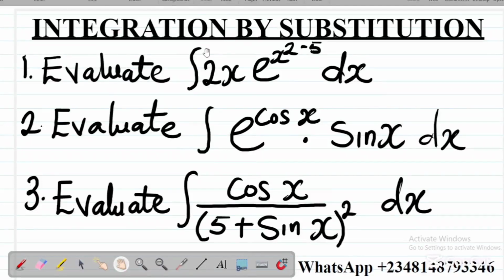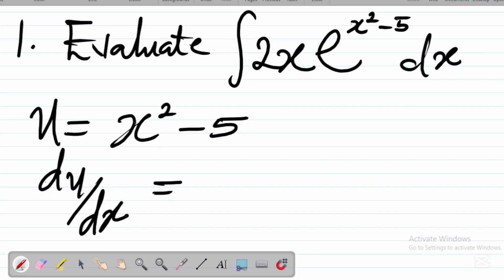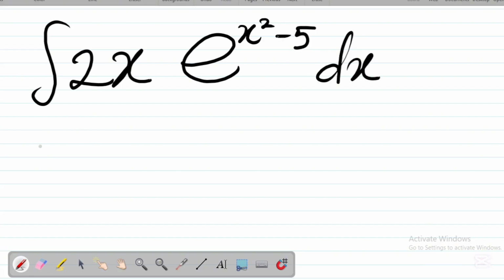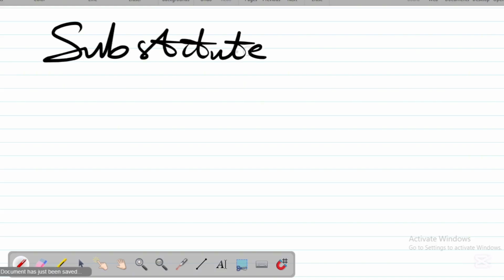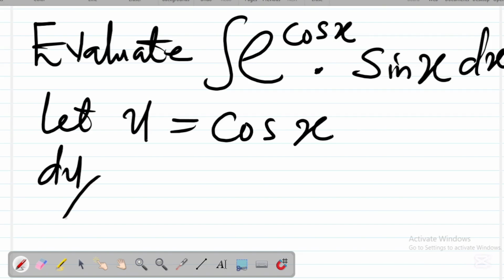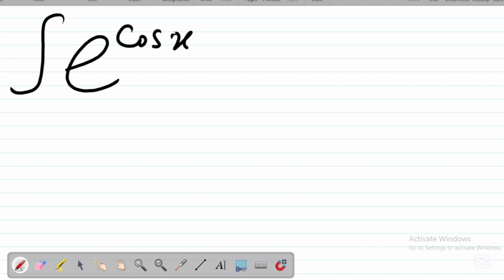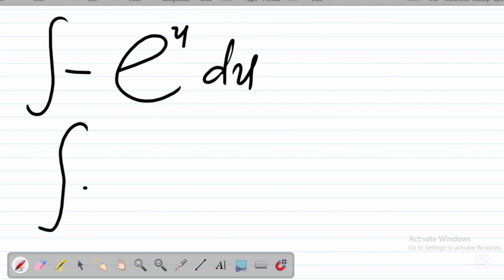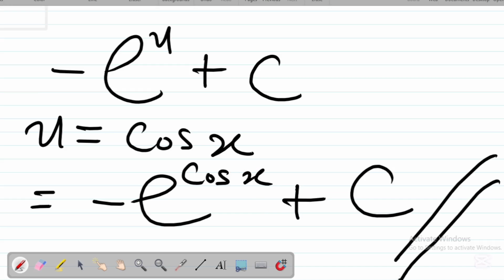Integration by Substitution II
This calculus video tutorial provides a basic introduction to integration by substitution.  It explains how to integrate using substitution method.
 This video contains plenty of examples and practice problems of finding the indefinite integral using integration by substitution .